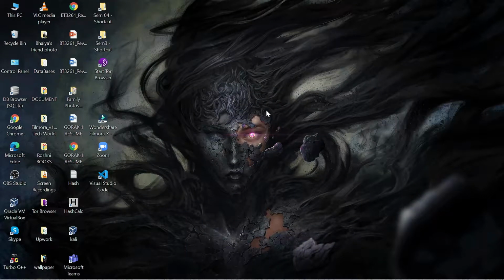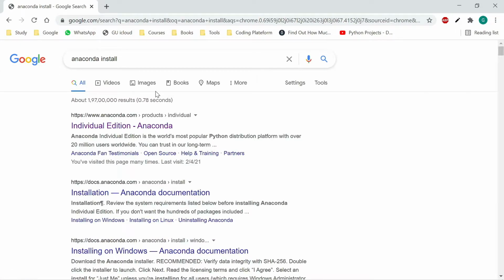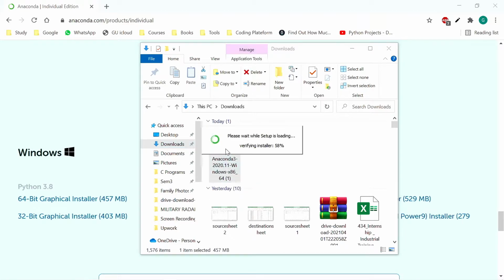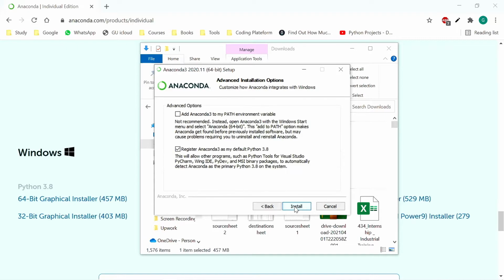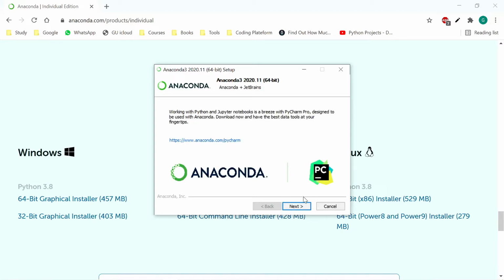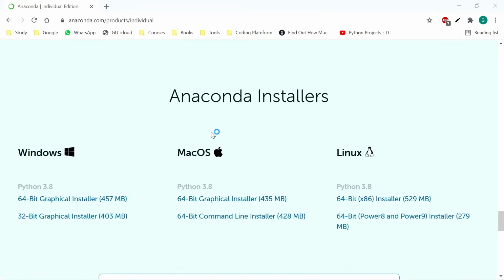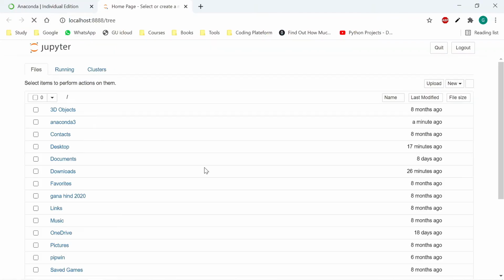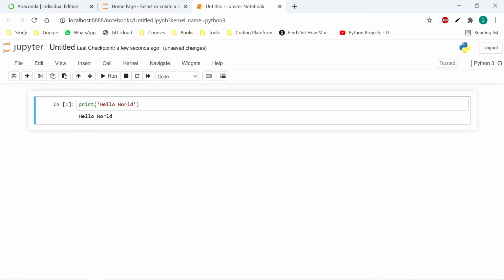How to Install Anaconda Setup for DATA SCIENCE ? PROJECT DECODER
Hey Guys in this Tutorial We are going to see How to Setup Tool kit for Data Science Projects.
DataScience Projects

Discord Link for Coding Server and Many More.